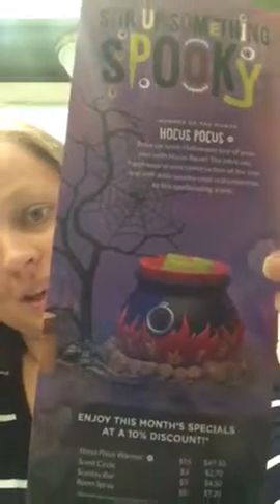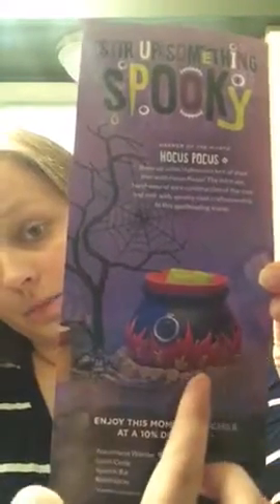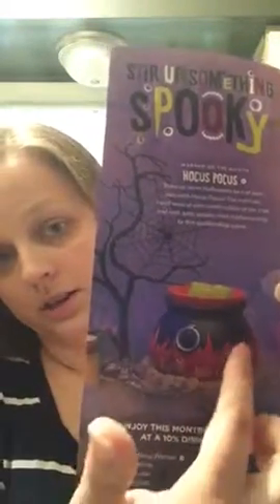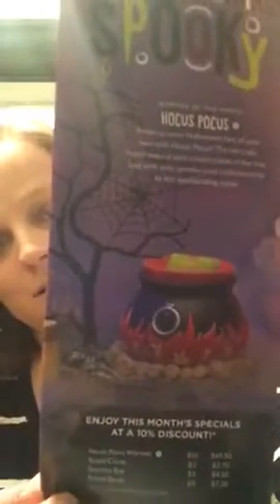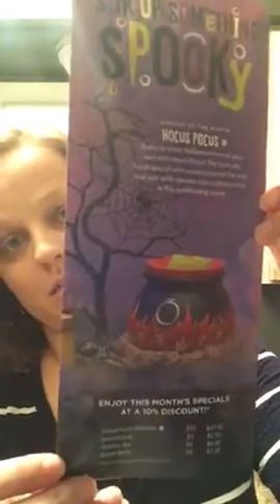Scentsy September Warmer & Scent of the Month! Casting Spells & Hocus Pocus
To get a FREE sample of Casting Spells, fill out this form! (If you don't have a consultant already!)